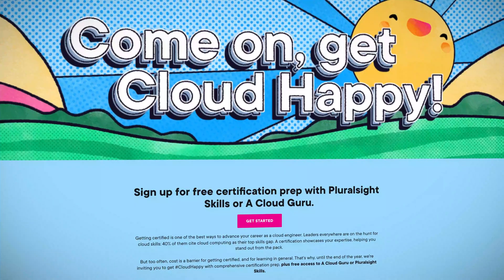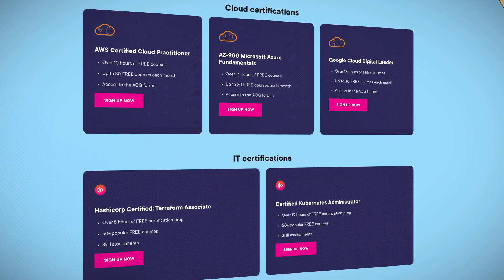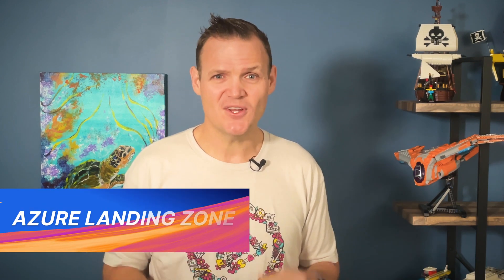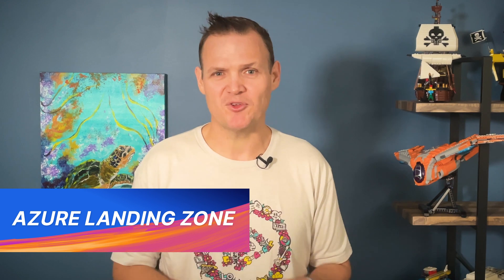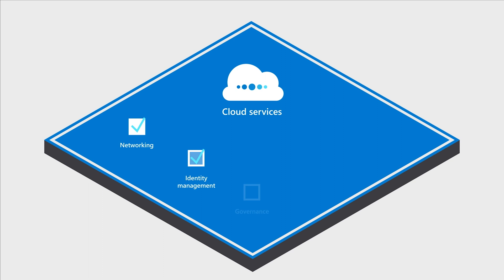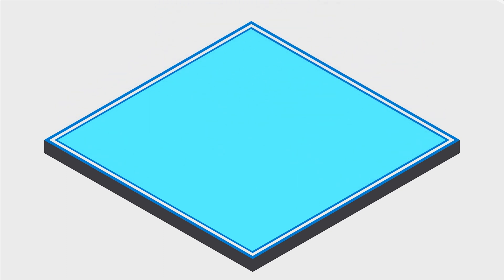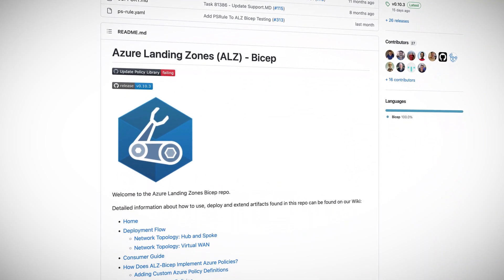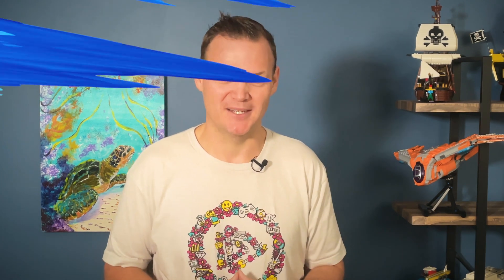Deploying Azure Landing Zones with Azure Bicep - talk with Microsoft’s Jack Tracey | Azure This Week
This week Wayne Hoggett gives us the lowdown on deploying Azure Landing Zones (ALZ) with Azure Bicep. It’s something he’s really passionate about, and he brings a special guest - Microsoft’s Jack Tracey - onto the show to dig a bit deeper! How is it different from Azure Blueprints? And what about Enterprise Scale?

Azure Landing Zones 1:21
Discussion with Jack Tracey 2:23